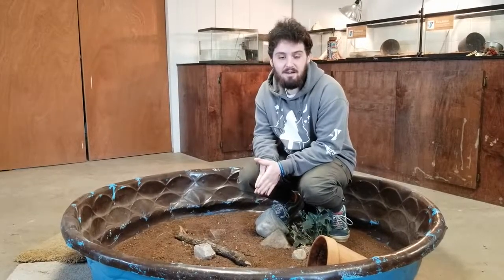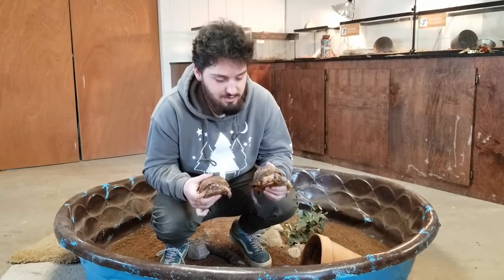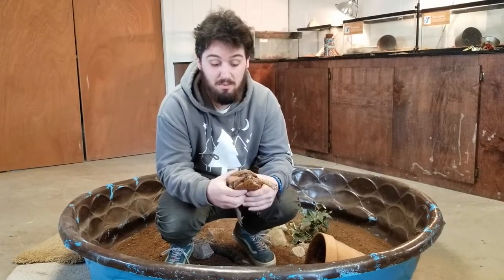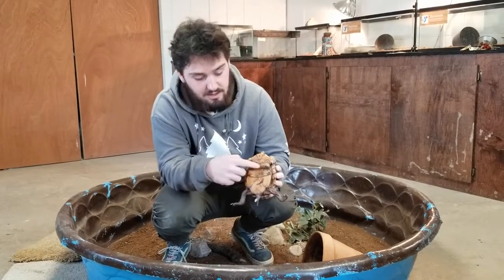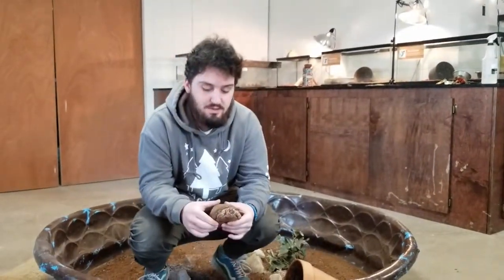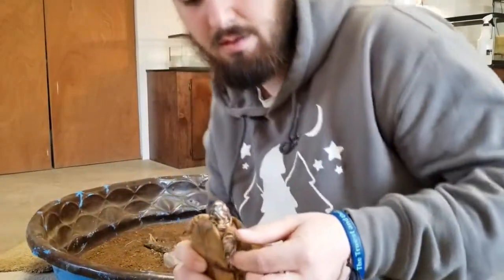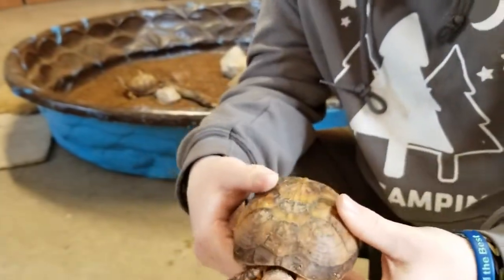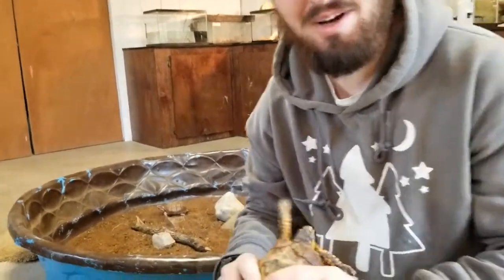Box Turtles - Virtual Camp Willson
Meet our Animals - Virtual Camp Willson